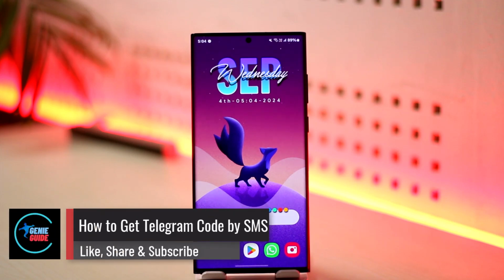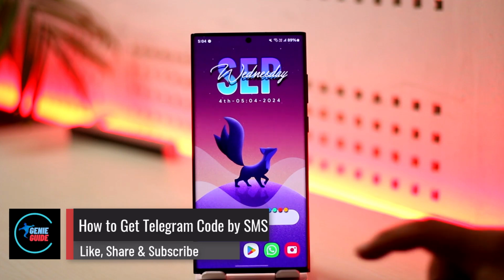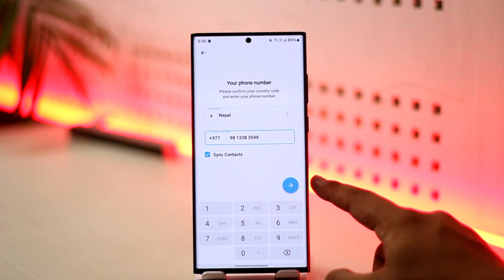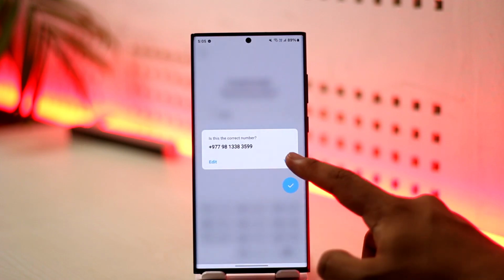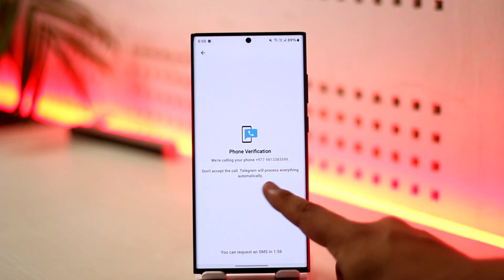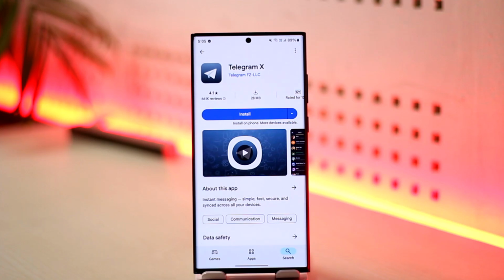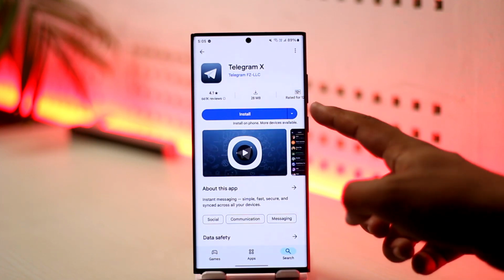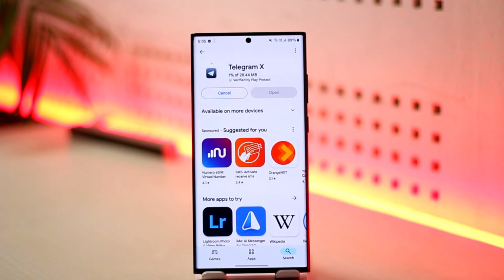How To Get Telegram Code By SMS !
If you’re looking to receive the Telegram login code via SMS, here’s what to do. Typically, Telegram will first try to verify your account by sending a phone call or by sending the code to any other devices where your account is still logged in, such as your computer or tablet. If you prefer to get the code via SMS, you'll need to wait for the prompt at the bottom of the screen that allows you to request the code by SMS after a short time.

If your account is still logged in on another device, Telegram will send the code there first. If this doesn’t help, wait until the option to request an SMS becomes available and select it. This should allow you to receive the code in your messages app.

In case none of these methods work, you can try uninstalling the Telegram app and reinstalling it after waiting a few hours. Sometimes Telegram may put a temporary hold on your account if there are repeated login attempts. Reinstalling the app often helps reset any issues.

If you’re still facing problems, you can try using Telegram X, an official alternative version of the app developed by Telegram. Telegram X is available on both the Play Store and App Store and might resolve your issue by providing the code through a different method.

0:00 Introduction
0:03 Requesting code via SMS
0:14 Checking other logged-in devices
0:28 Requesting an SMS code manually
0:40 Uninstalling and reinstalling Telegram
0:51 Using Telegram X as an alternative
1:06 Conclusion